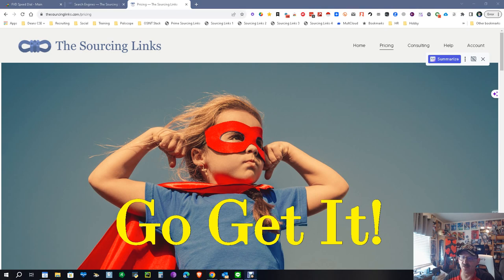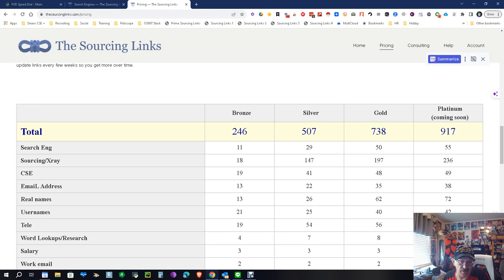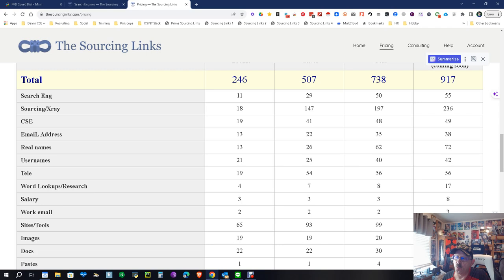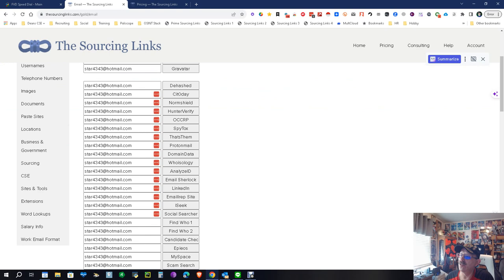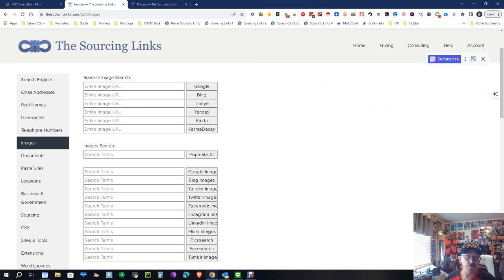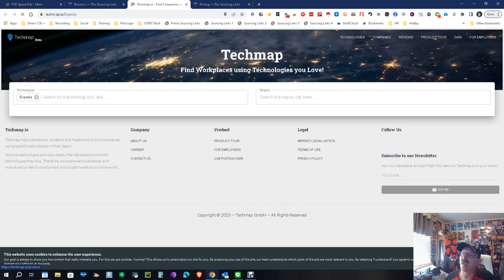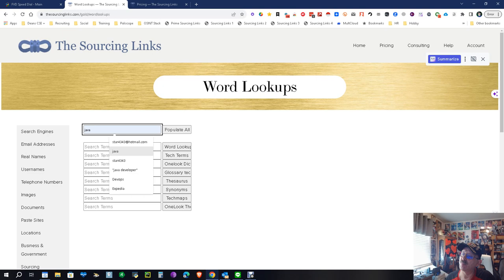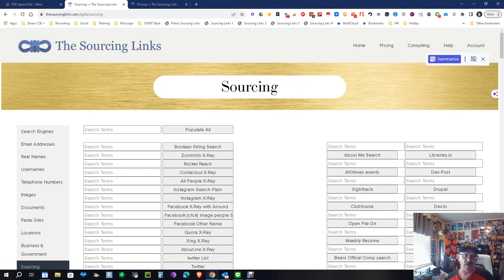Sourcing Links in-depth explanation of all Tiers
This video explains the difference between the tiers and how to use some parts. Other videos coming